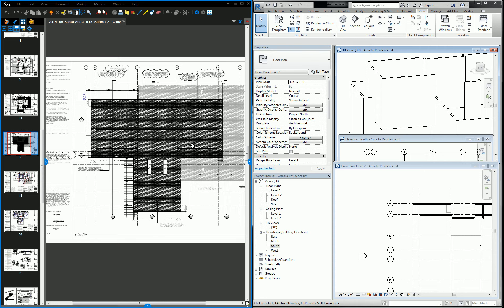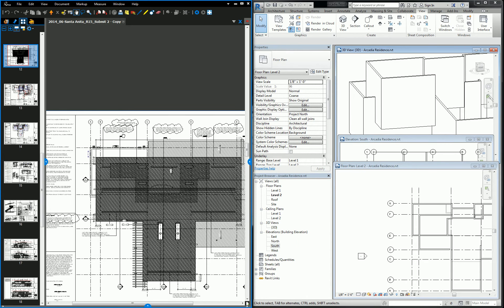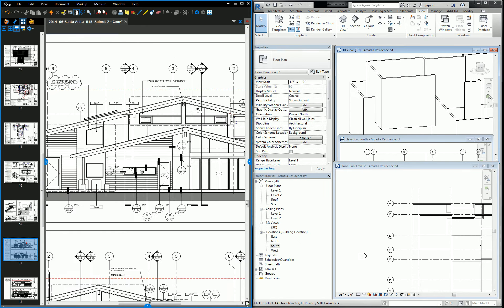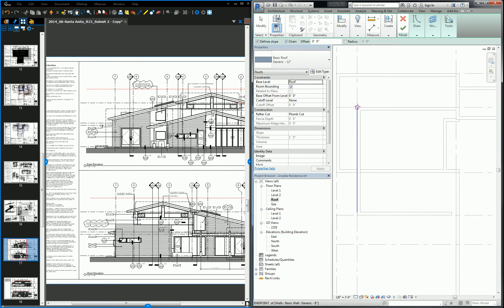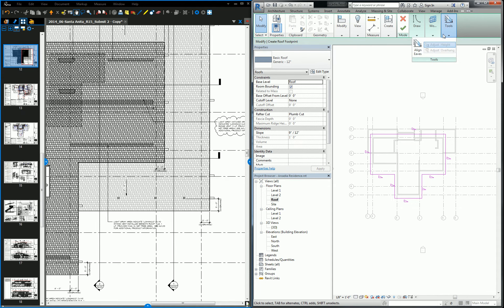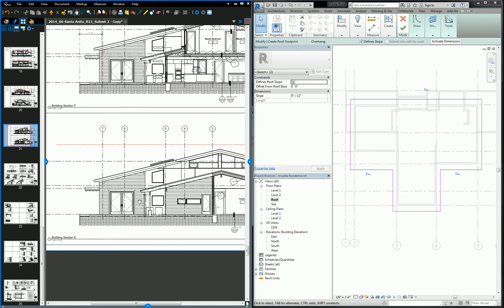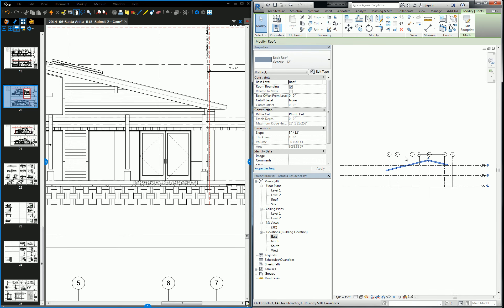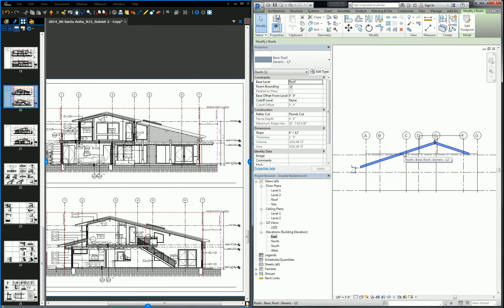Sloping Complex Roofs